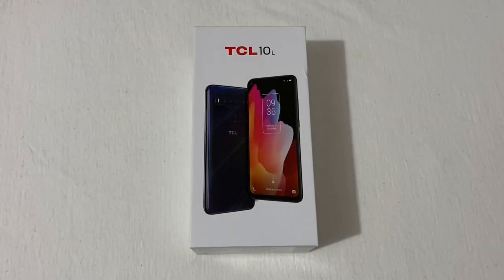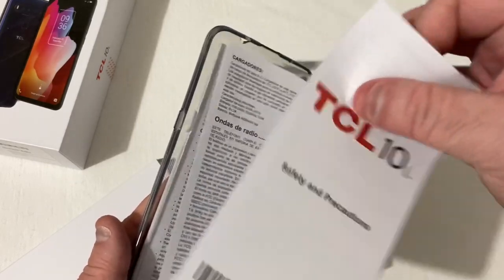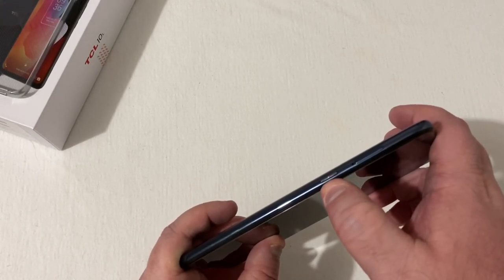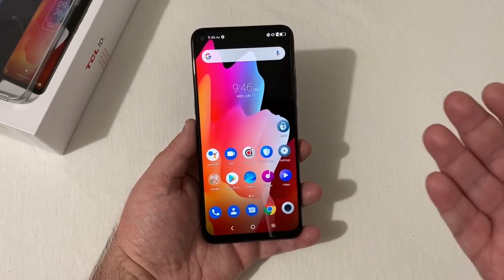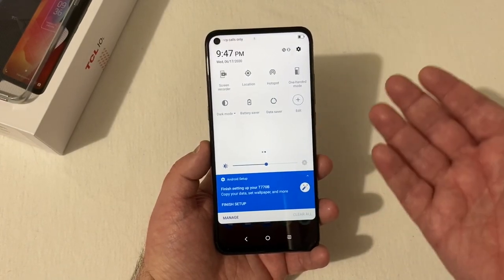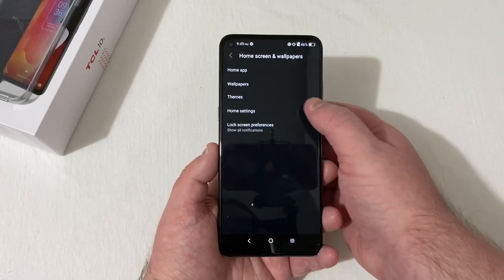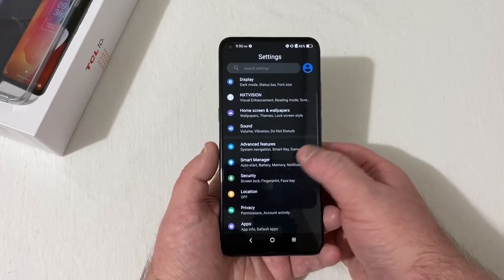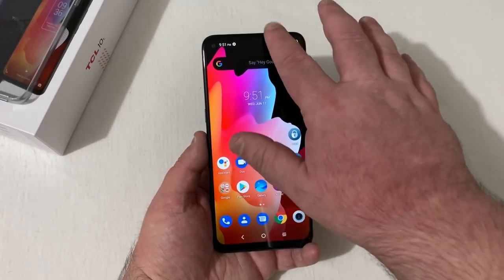TCL 10L Unboxing & First Look!!!